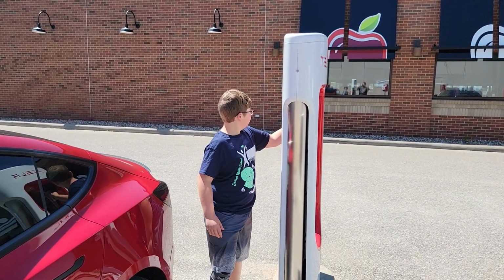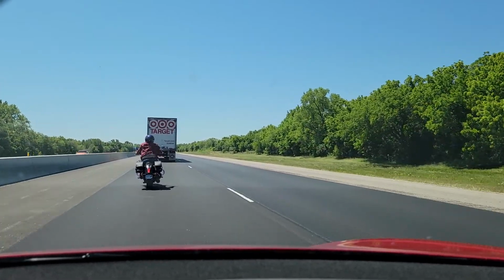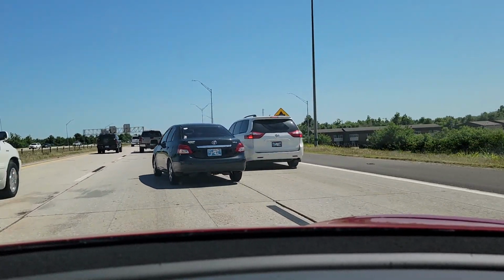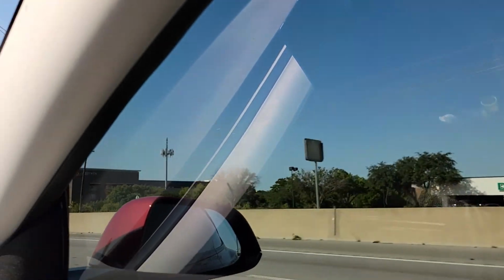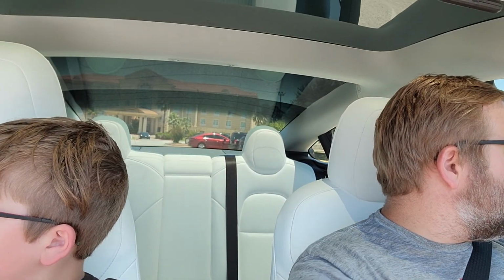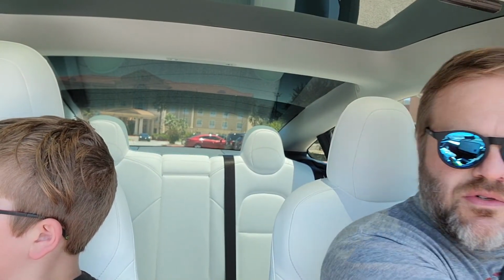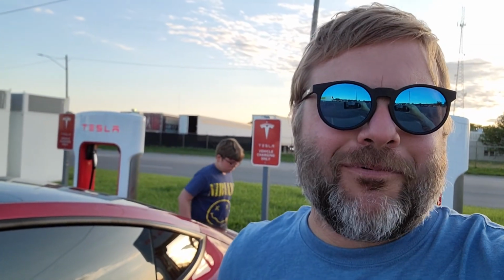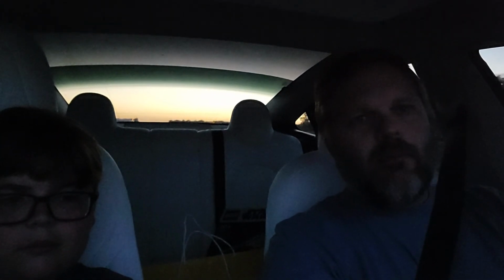LFKtoGalvestionandHome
My son and I take a road trip in the Tesla Model 3 Performance from KS to Texas.